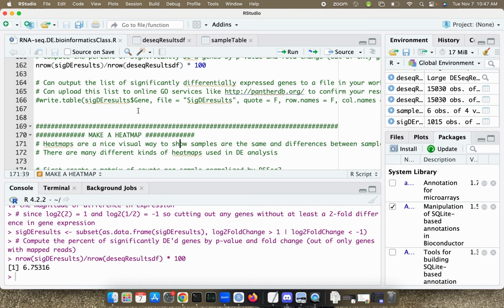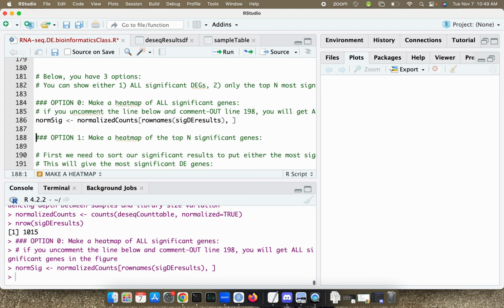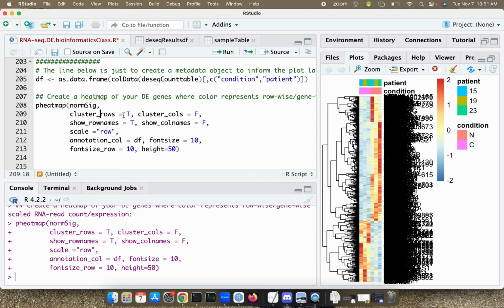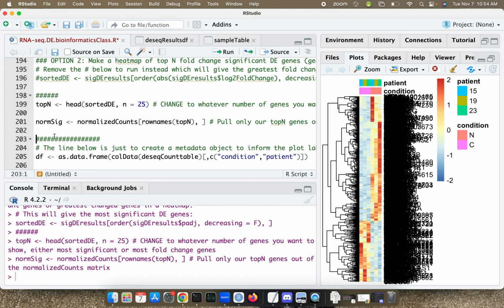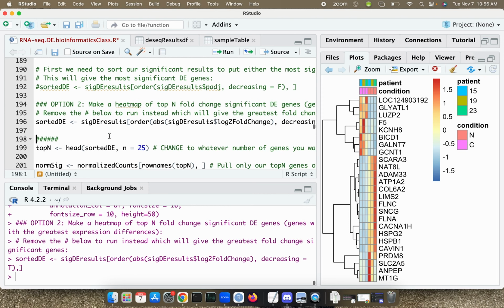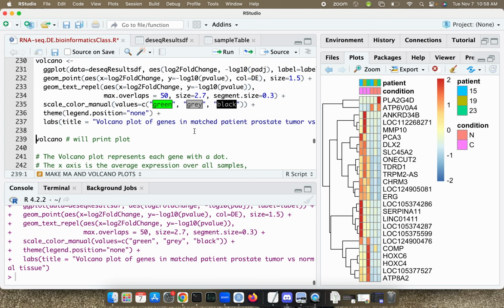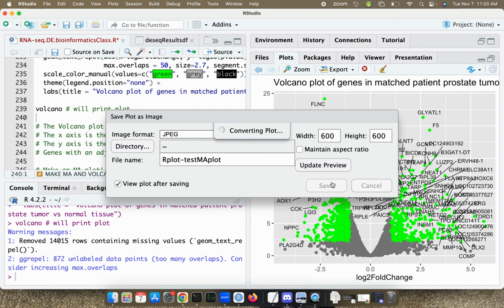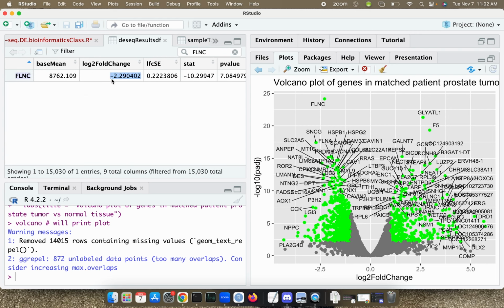DEseq2 in Rstudio Figures Part1